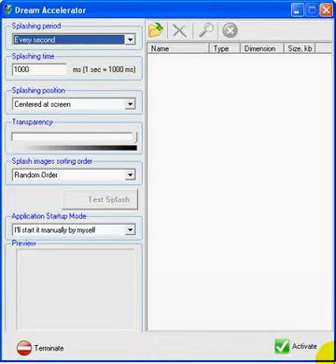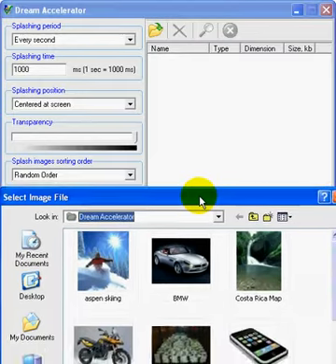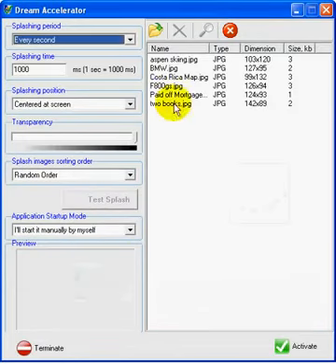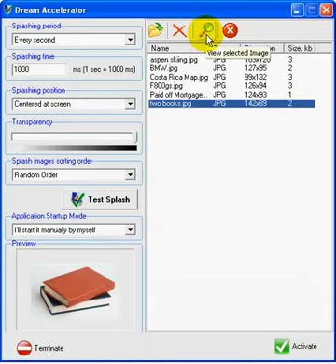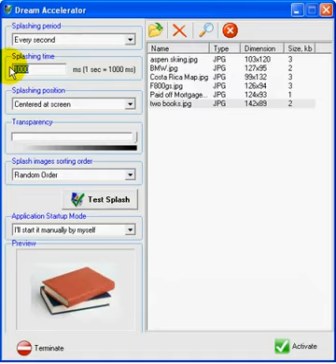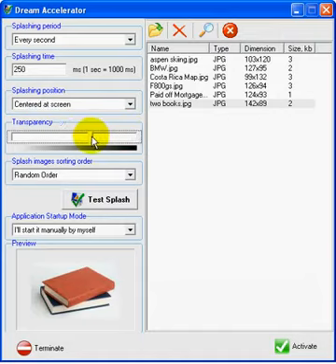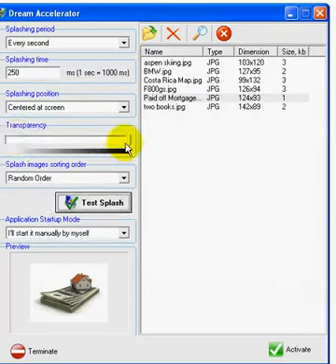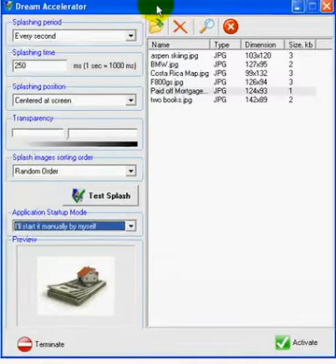Subliminal Message Software - Dream Accelerator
Subliminal Messaging is powerful. We all know that. That's why the US Government tried to ban it in the 70s. It gave individuals too much of an edge.

Magazines such as New Scientist have christened it the "future of all learning". And individuals such as Celine Dion and Steven Spielberg rave about it being the single key to their life success.

The technology behind it however is still very simple: messages are flashed in front of a subject at high speed. The conscious mind doesn't comprehend these messages, however the subconscious instantly understands and acts on them.

One famous subliminal experiment involved flashing the phrases "drink more coke" and "I want popcorn" for just 100-milliseconds in front of a movie audience. Nobody "saw" the messages, however popcorn sales shot up 57.8% and coke sales rocketed 18.1%. And that was with just one message.

Now, we're unveiling the world's only piece of subliminal imaging software - Subliminal Message Dream Accelerator - which takes everything ten steps further!

Did you know that the unconscious mind thinks in pictures? It is true. Ask any hypnotist and they will tell you that the secret to a good hypnosis session is keeping the unconscious mind entertained with stories that are highly visual.

THE TRICK IS TO FIND A WAY, EVERYDAY, TO KEEP THE UNCONSCIOUS MIND FOCUSED ON WHAT YOU WANT IT TO ACHIEVE.